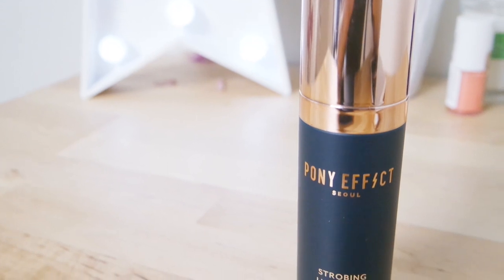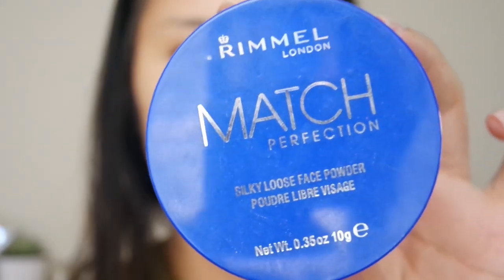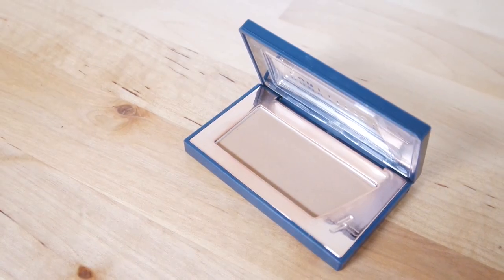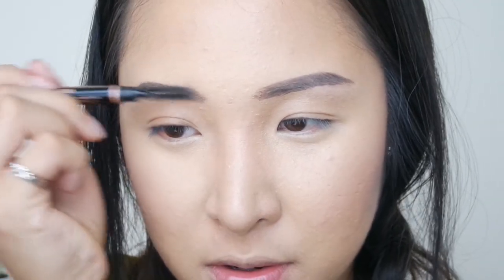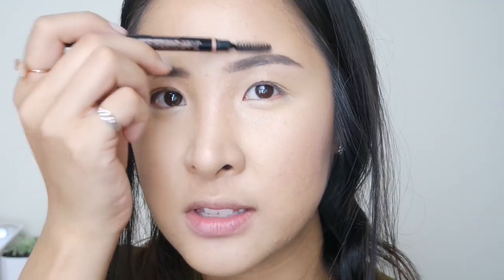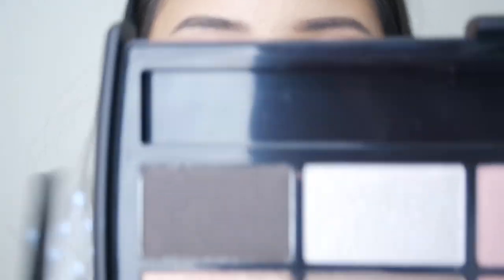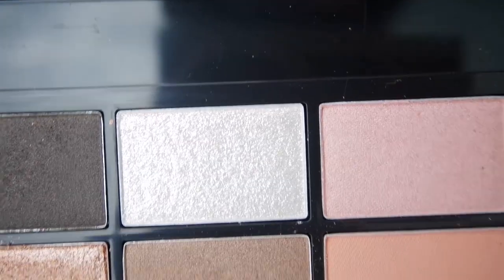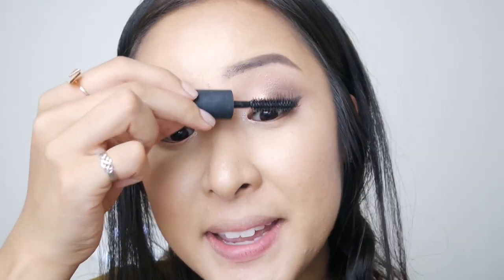Rose Gold Eyes + Pink Lips | C&C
Click down for deets!

- PRODUCTS USED -

L'Oreal Infallible 24hr Foundation

Kevyn Aucoin Sensual Skin Enhancing Foundation

Rimmel Match Perfection Translucent Powder

Urban Decay Makeup Setting Spray

Bobbi Brown Gel Eyeliner

Ardell 120 Demi Wispy False Lashes

Mac Lipliner (In Anticipation)

Glossier 'HALOFELICIA' gives you $5 off any purchase!

Only $30!

CONNECT WITH MEEE!